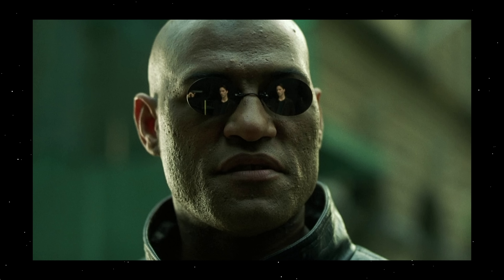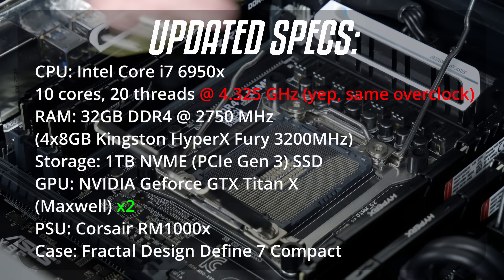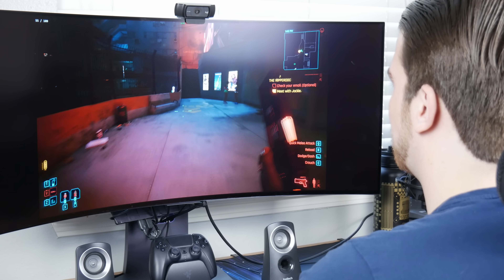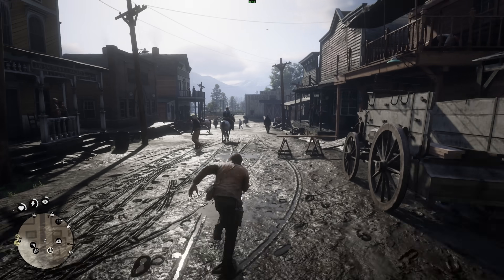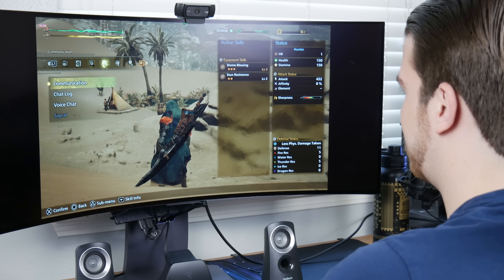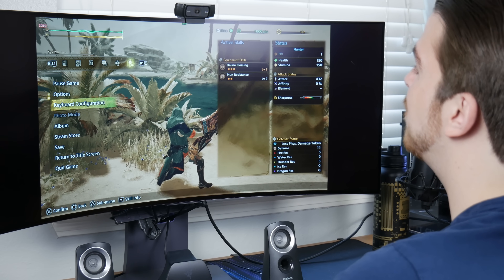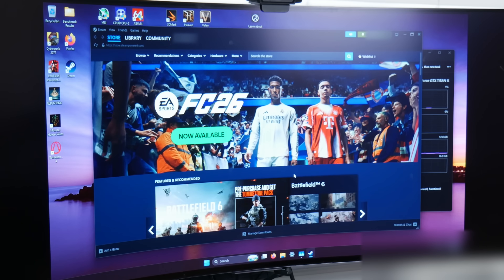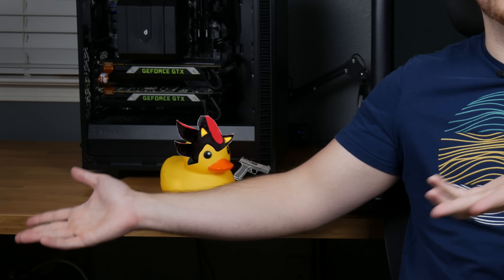Can Lossless Scaling revive this $4400 SLI Gaming PC from 2015?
Last video, I built the best gaming PC from 2015 that I could, which featured two Nvidia Geforce GTX Titan X's. Those cards were great for SLI back then, but now that SLI is not supported in most games, can Lossless Scaling Frame Gen fill in the gap? Lossless Scaling allows us to use a secondary GPU specifically for frame generation and/or AI upscaling. Can a feature like that bring the 2015 monster PC back to its former glory? Watch to find out!